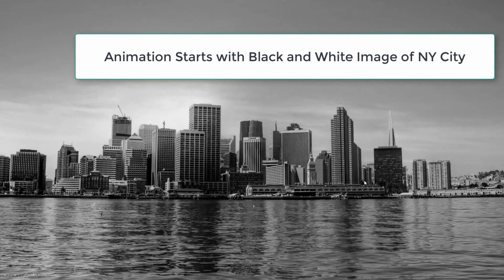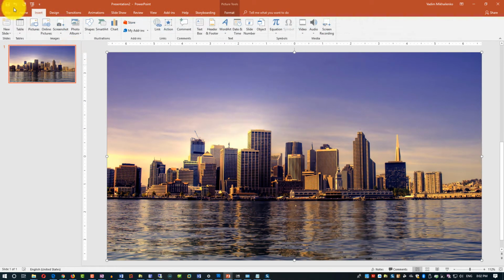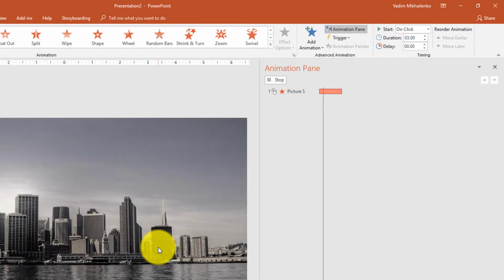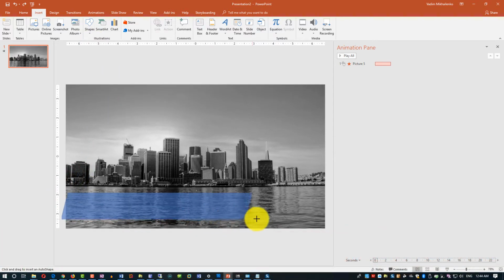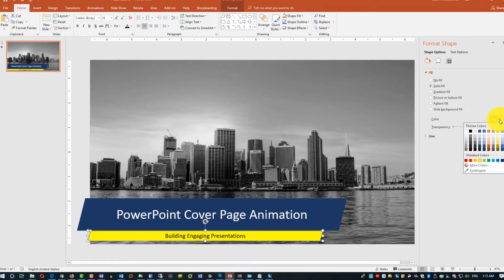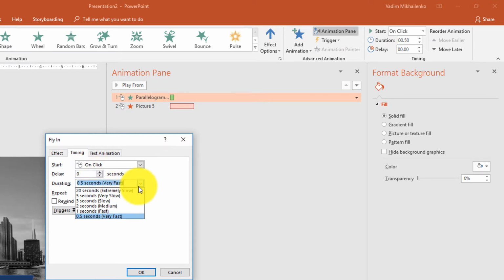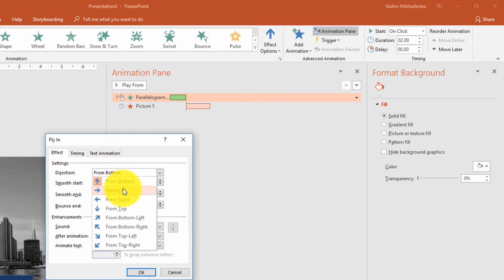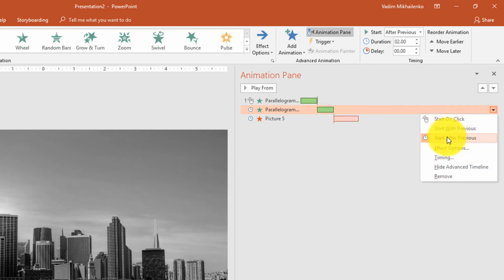Sample of Engaging Online Video for Product or Service Online Marketing | Vadal Media Group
Do you need to create video for your business? This sample shows of what is possible for online product or service overview

Video is essential part of today's online presence for the businesses. Key items to watch for in this sample video:
• clarity of the message
• mixture of video features (short sections of quality video to keep viewers engaged)
• dynamic animations to keep viewers attention
• captions to explain hard to understand sections and to provide additional clarity
• explanatory audio on the background

At Vadal Media Group we specialize in creation of product or service overview online videos to trigger and help maintain interest to your brand.
We create video message in the way that captures attention and want people to learn more. We take your requirements and create stunning video tutorials making sure your product or services stand out online, wherever you decide to post or reference your completed video.